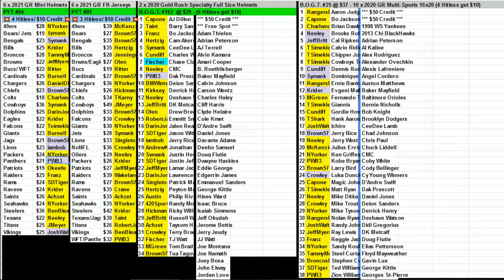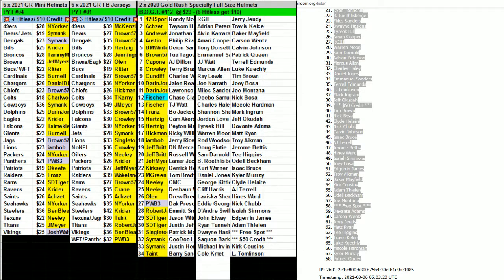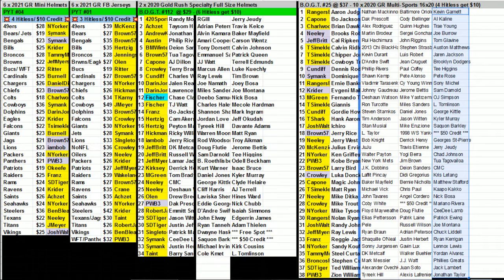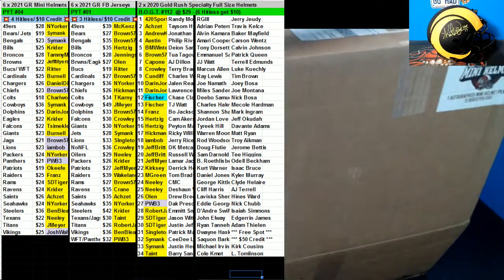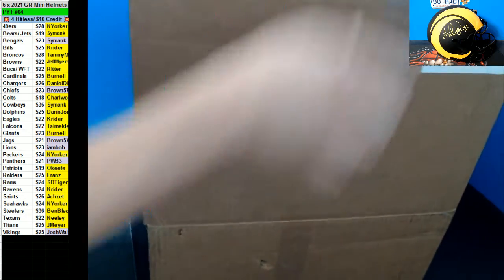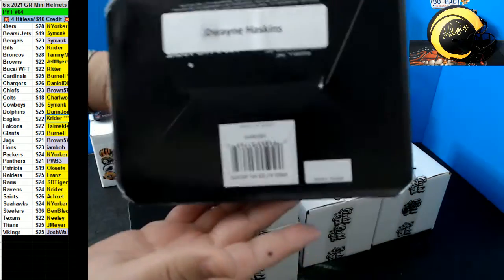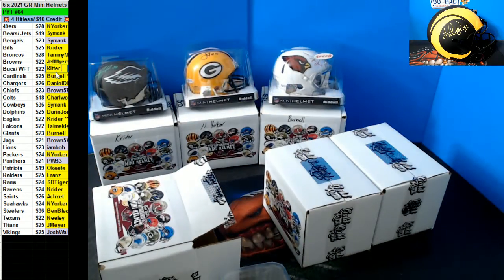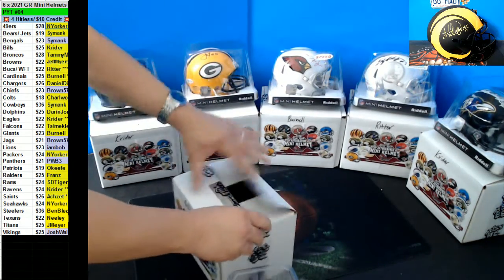03 05 2021 PYT #4 6 x 2021 Gold Rush Mini Helmets